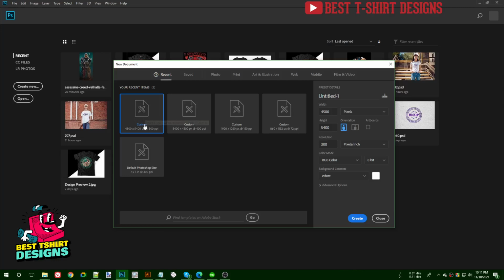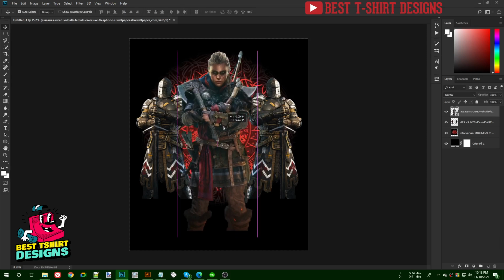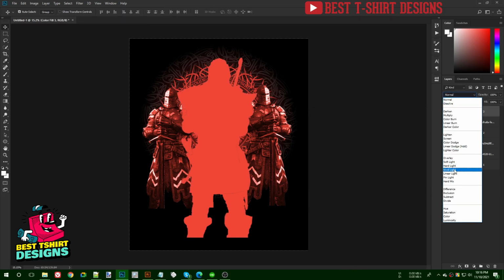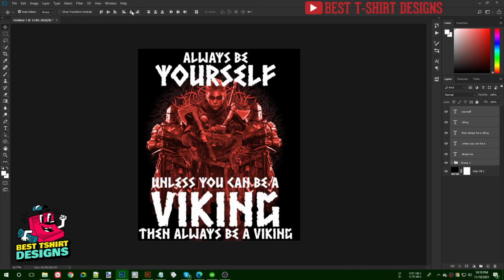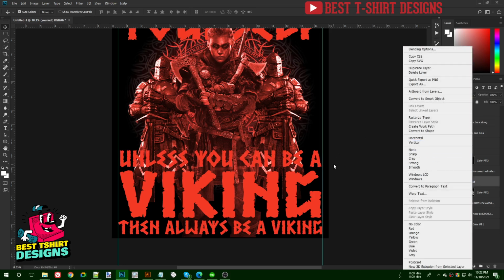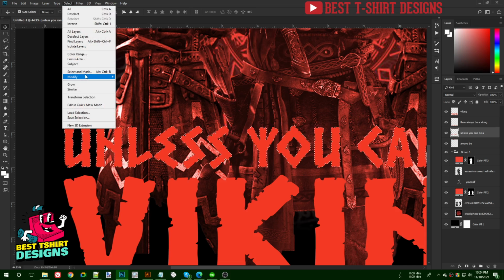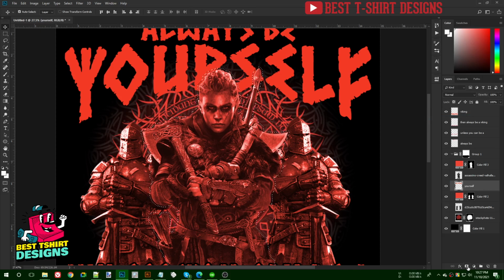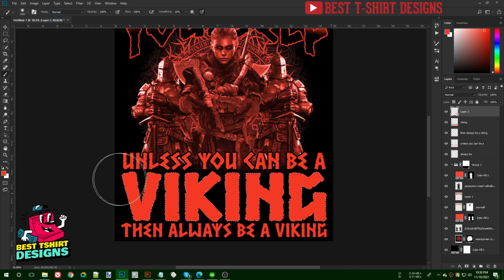Viking T-Shirt Design Tutorial In PHOTOSHOP